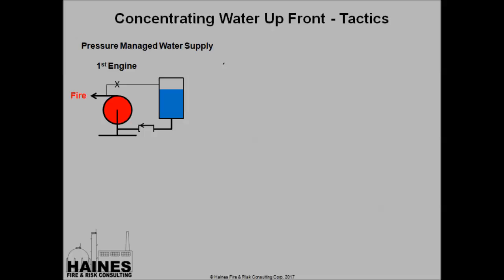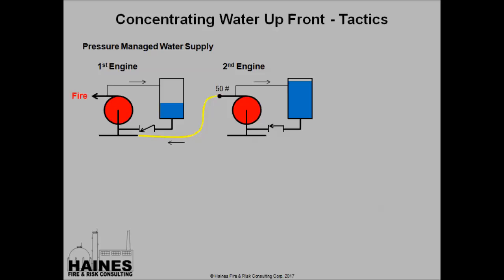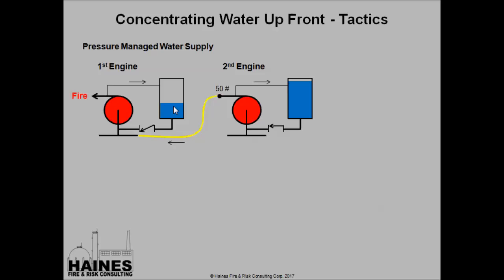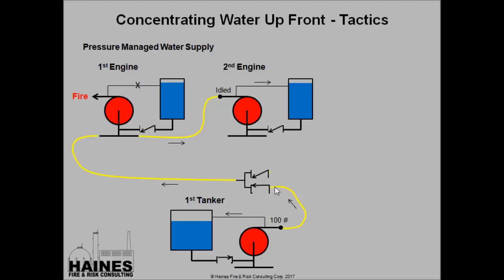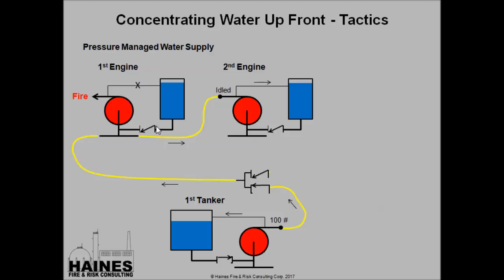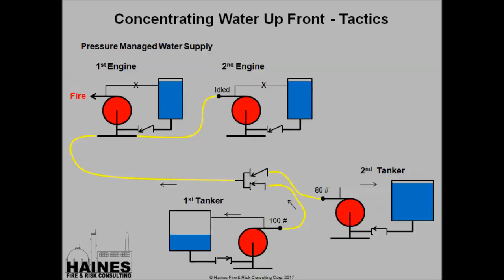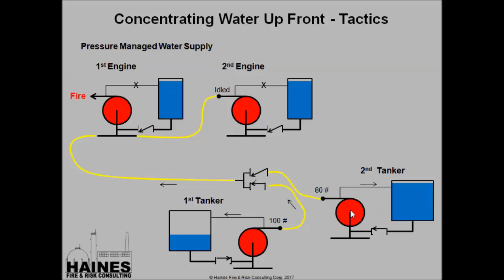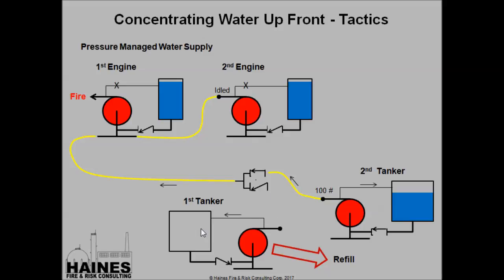present Rural Water Supply in 21st Century Part 5C wtei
Part 5 of the series describes procedures for implementing a "Concentrated Water" Tactic at a structure fire.  Part 5A discusses first arriving engine ops, Part 5B covers ops for the second arriving engine and tankers, and Part 5C provides a graphical demonstration of how the the hose line hydraulics would work,